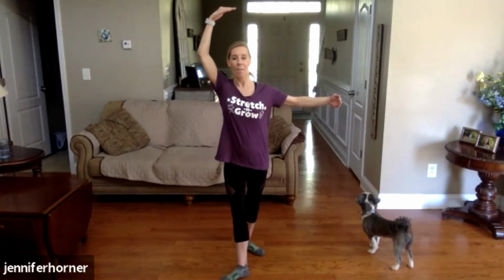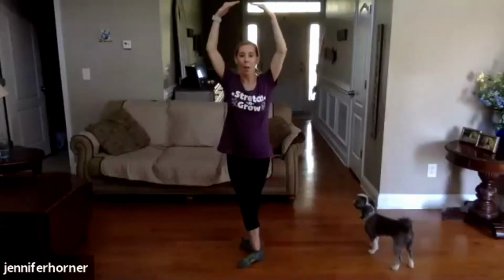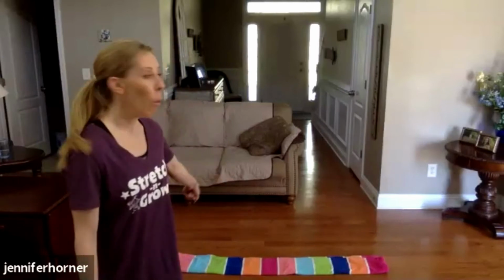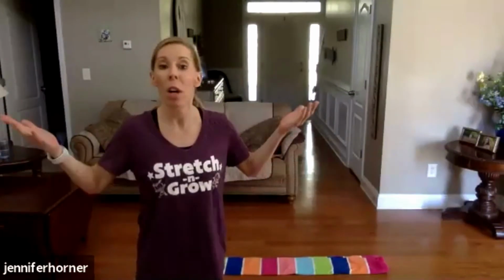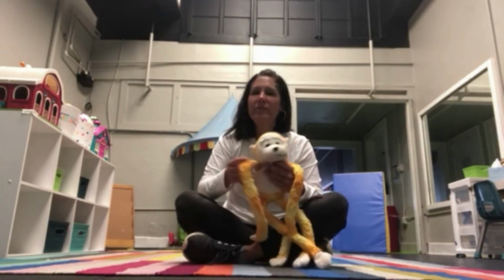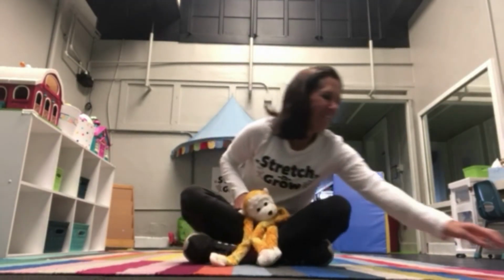Dance Stars #1 Class